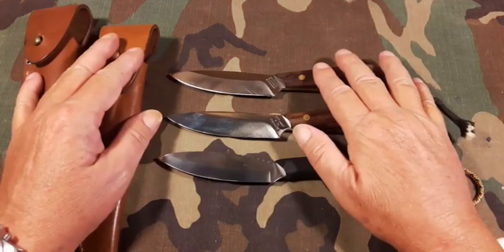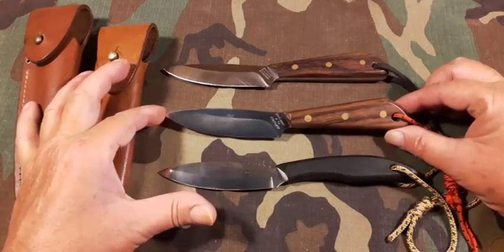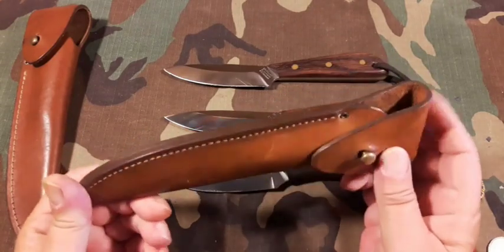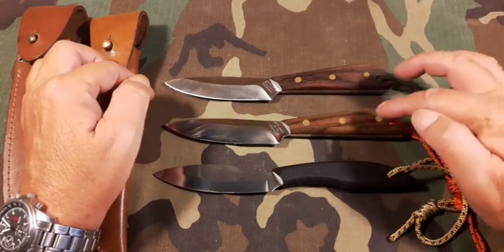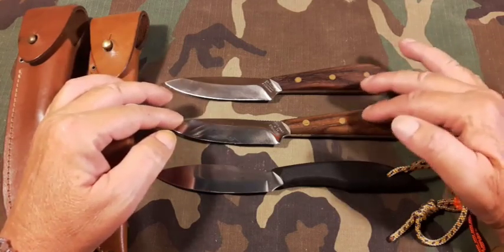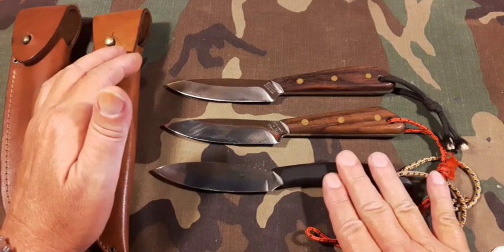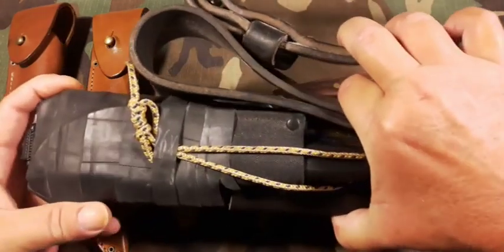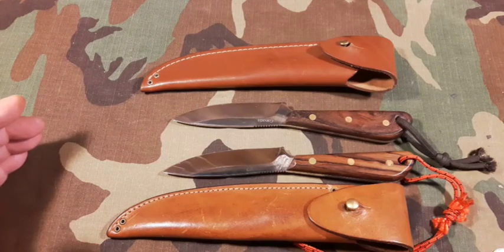Comparing the Grohmann #3 to The Cold Steel Canadian Belt Knife. VR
This is a VR to Jeff at Gunnwild1 on YouTube. See his channel right here. @gunnwild1
Jeff has an extensive knife collection and has contributed a lot of videos for BladeFriday

For a more detailed look at this knife including information on it's historical signifigance as a "Canadian Armed Forces" issued knife & other small tidbits of military usage see the longer video on my personal hobbies website, scroll to the bottom of the "Bushcraft" page under the "Tools for Bushcrafting" section. Here is a direct link to the Bushcraft

I also did a previous video on this knife in the early days of my YouTube Channel in April of 2021 and you can see it right
Warning - this video has loud obnoxious music! haha

Hobbies Hobo

Mike

Page Updated, Sept, 2024